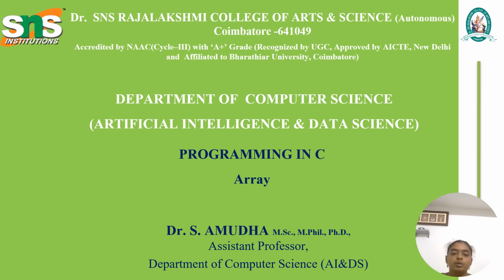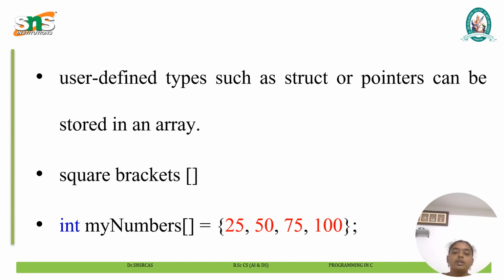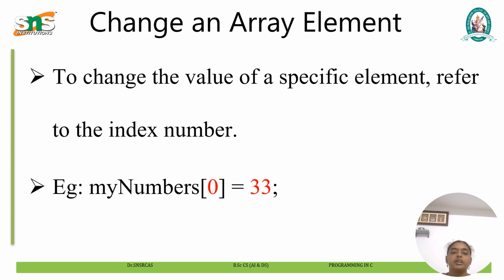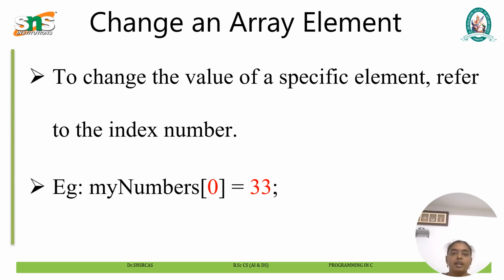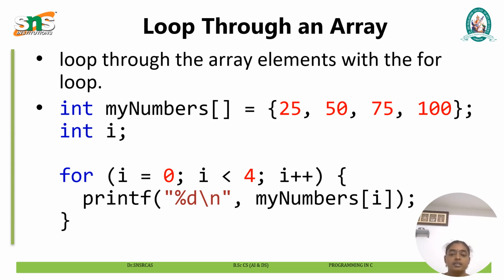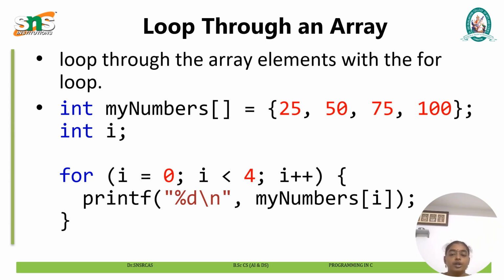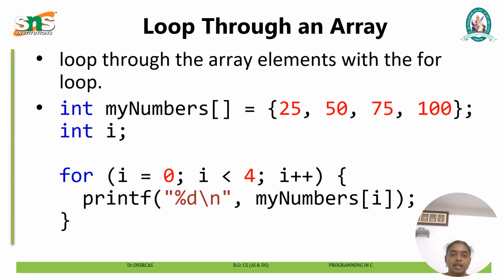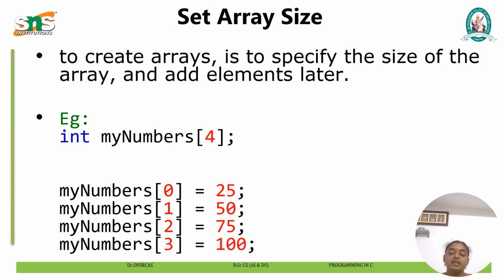Arrays in C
Get to grips with arrays in C programming with this easy-to-follow tutorial! Learn how to declare, initialize, and use arrays to store and manage collections of data efficiently.